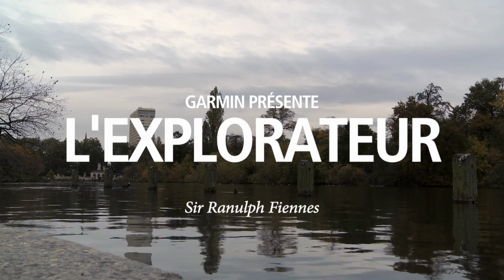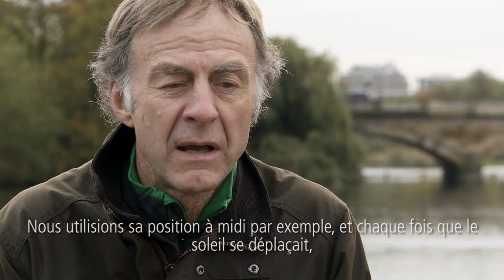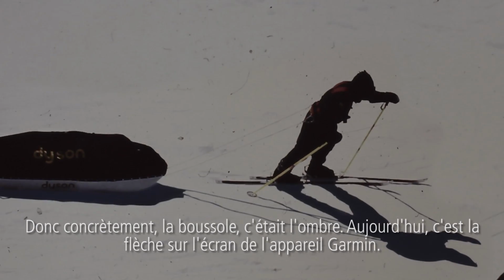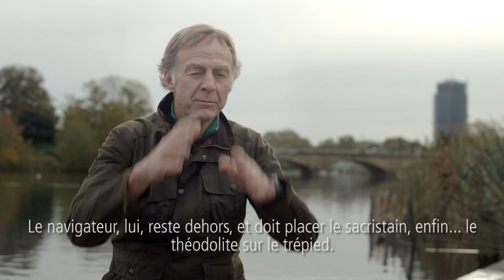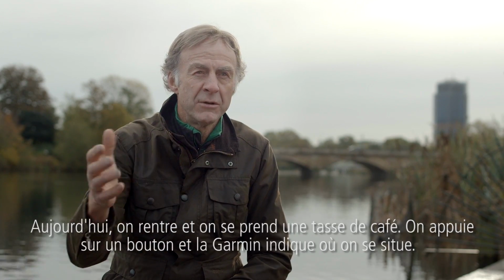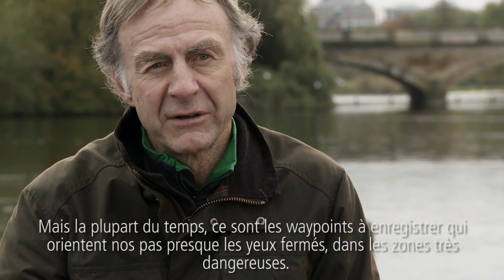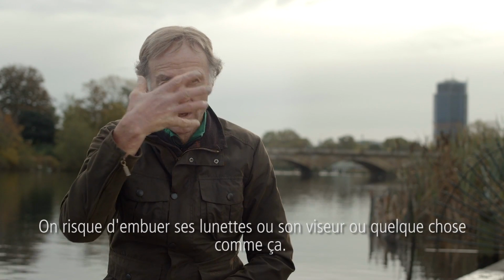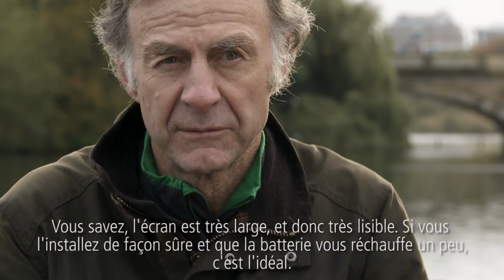Garmin fēnix™ - L'explorateur